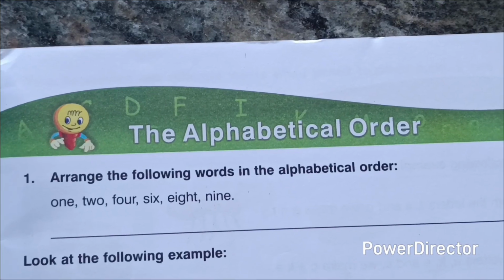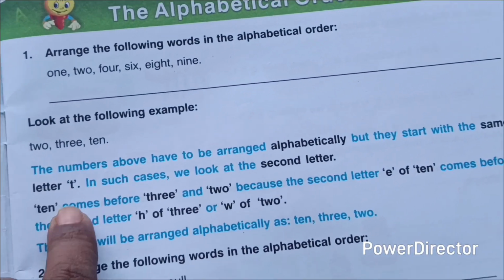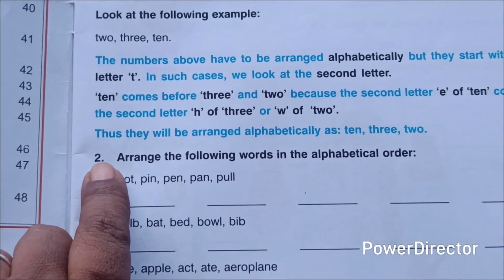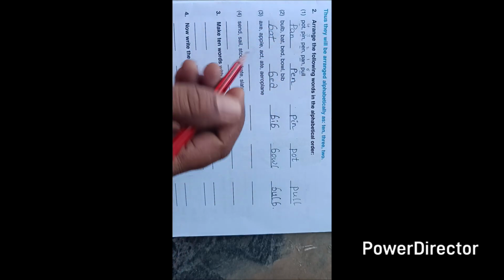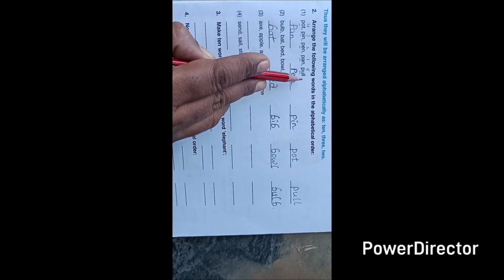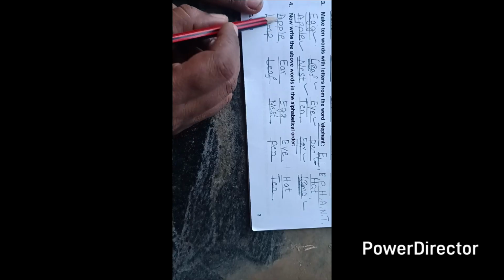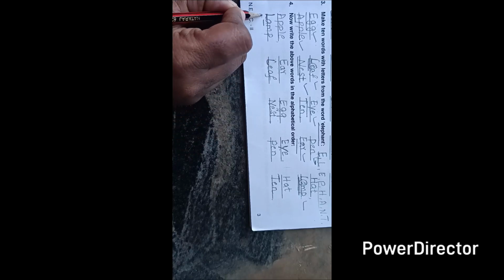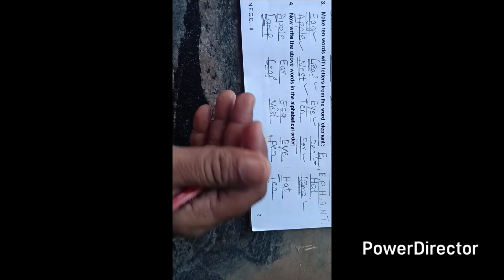Practicing of Alphabetical order with exercise in English